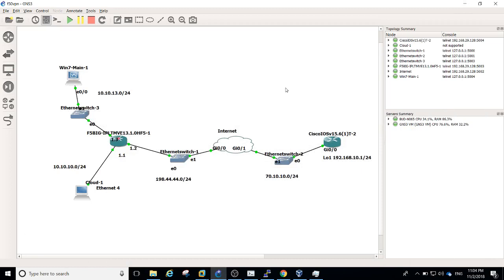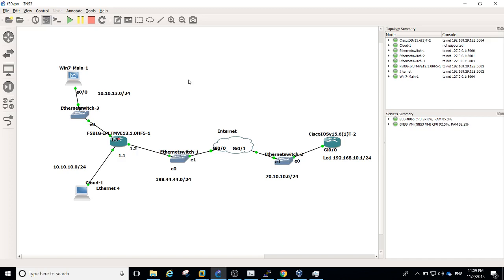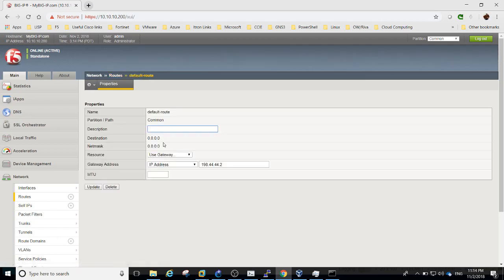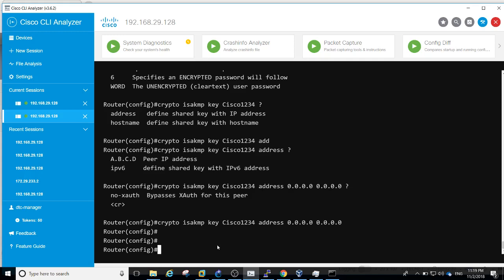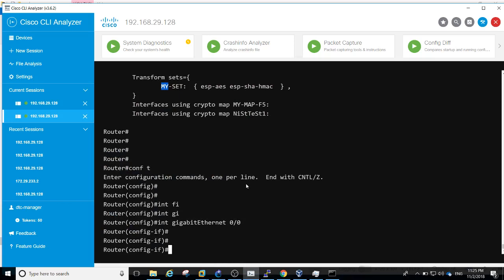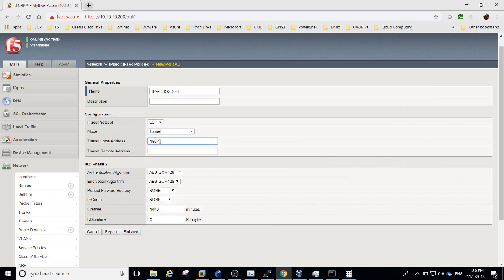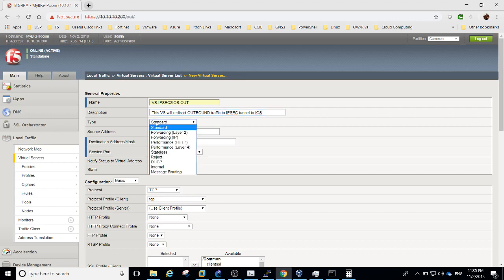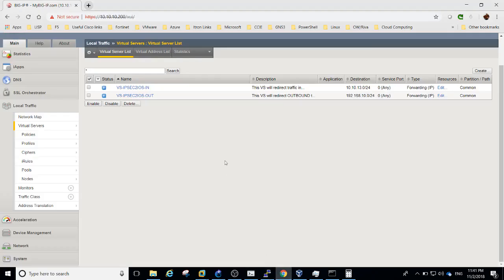IPsec VPN between BIG-IP F5 and Cisco IOS - GNS3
In this video I will show you how to establish IPsec tunnel between BIG-IP F5 and Cisco IOS router.